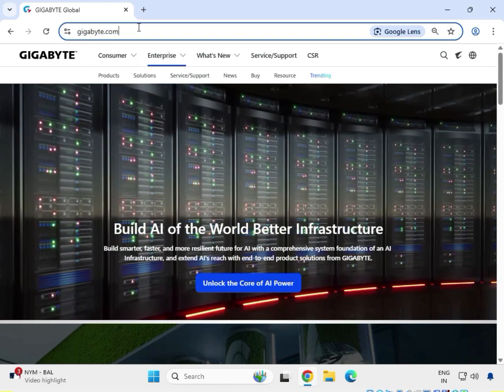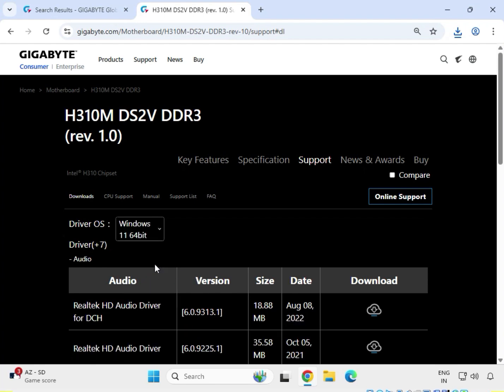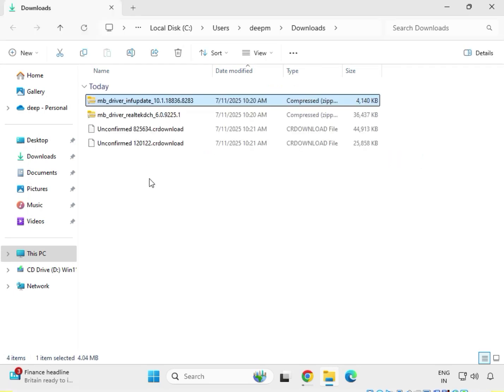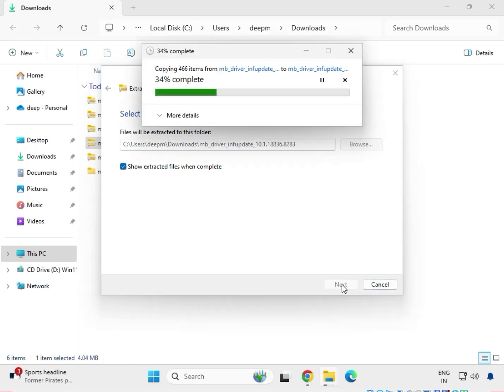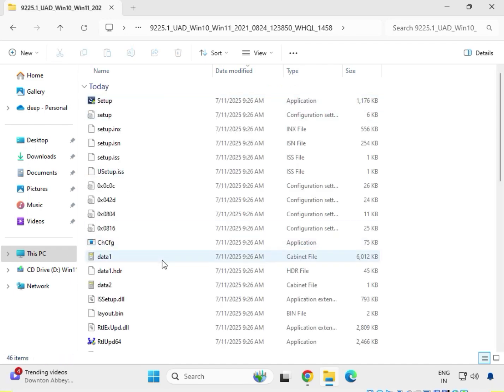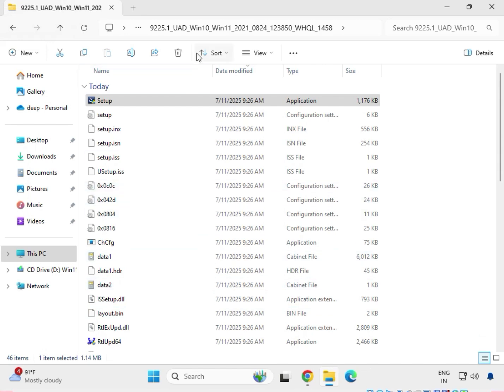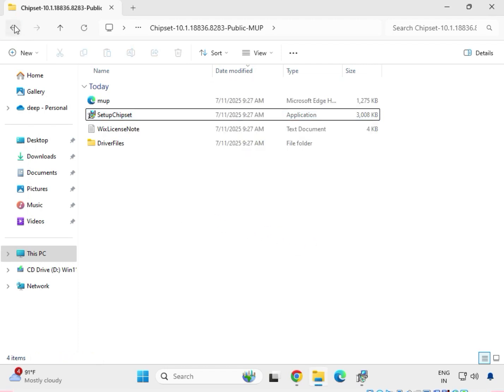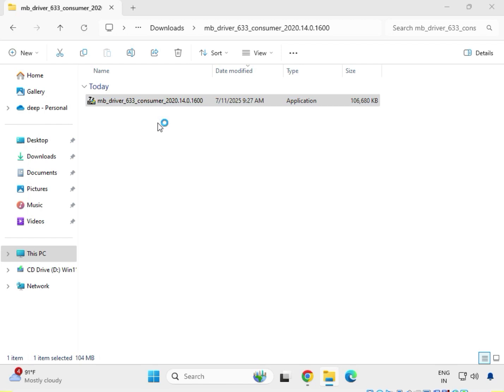Install All Drivers for H310M DS2V DDR3 | Windows 11 & 10 Guide